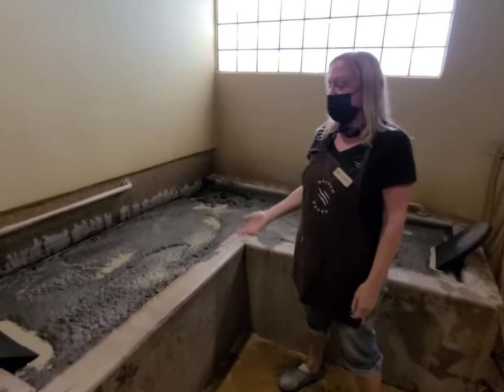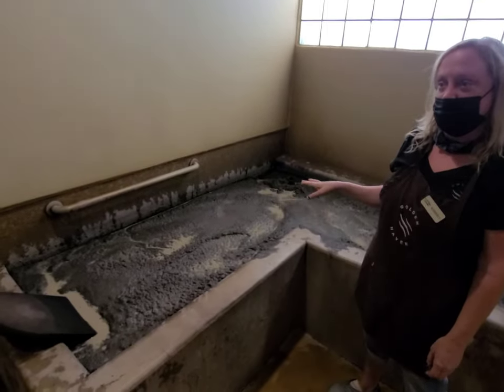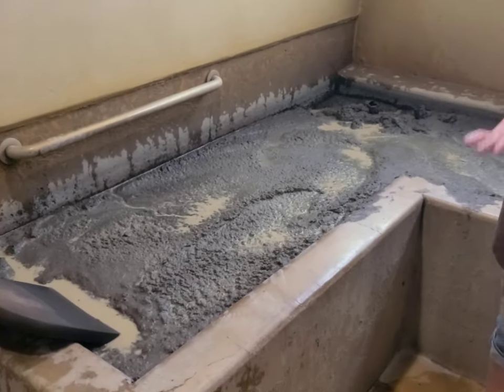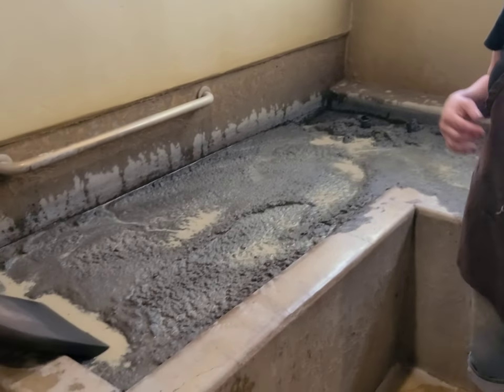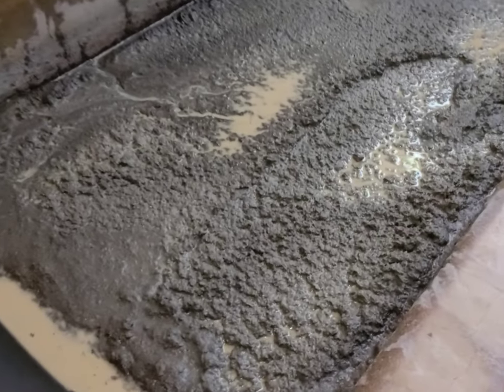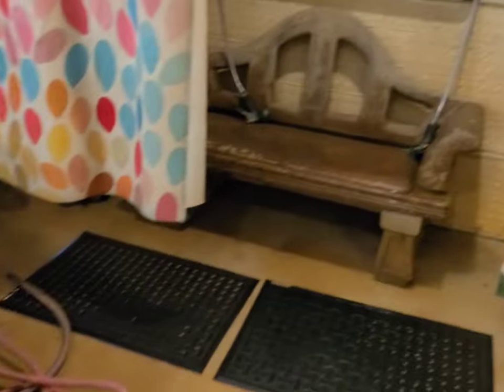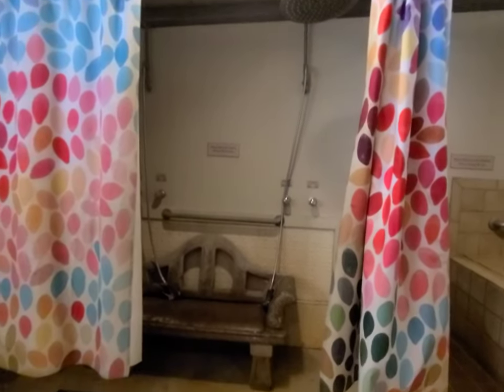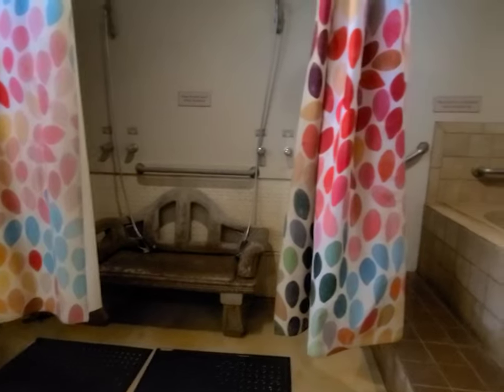Indian Springs Calistoga mud and mineral bath Review- Relaxation in Napa Valley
IMMERSE YOURSELF IN PURITY
Indian Springs Calistoga mud and mineral baths are known for their special qualities. The vein of volcanic ash found on our property is the source of the 100 percent pure ash we use in our mud baths, a rarity among spas. We mine the ash on-site, hand-sift it, and mix in mineral water from our thermal geysers, creating the mud.

Choose from a classic mud bath or a simpler mineral water-only soak. Both are time-honored Indian Springs Calistoga traditions and are sure to leave you feeling relaxed and rejuvenated.